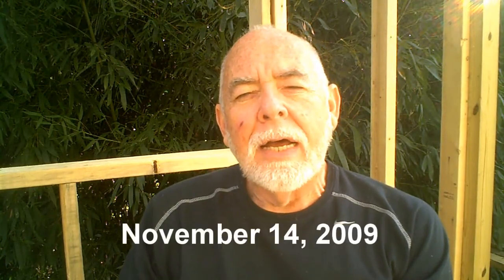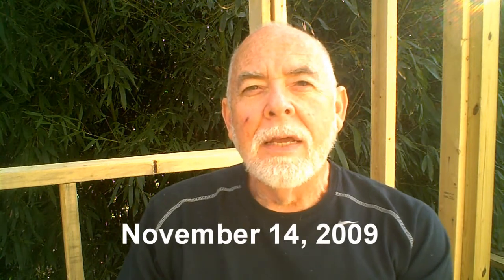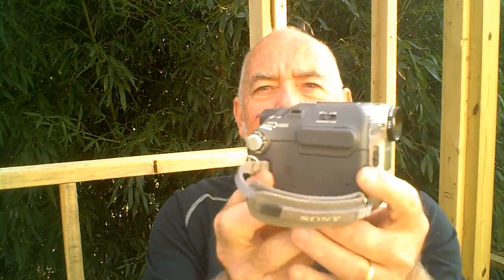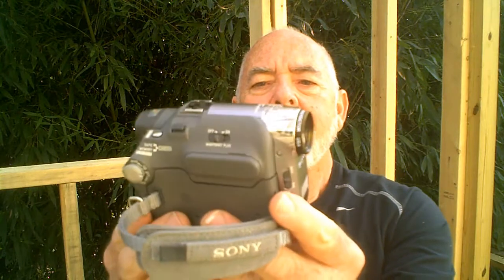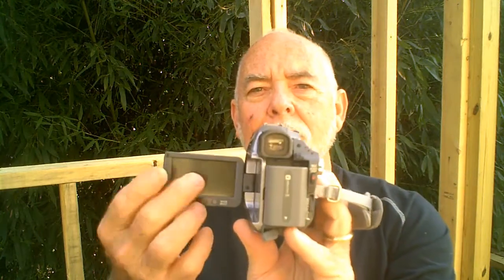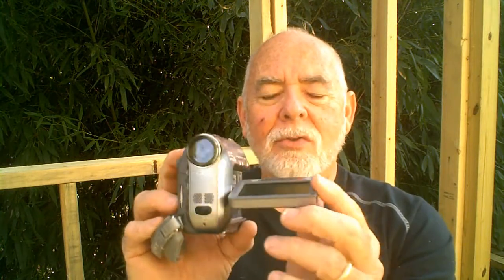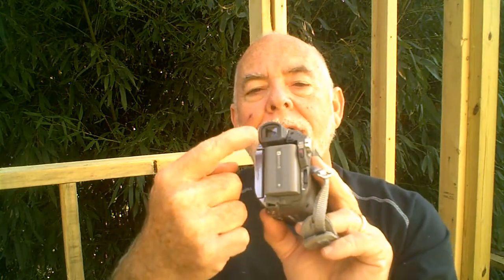Barn building update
I'm making some progress on my barn construction